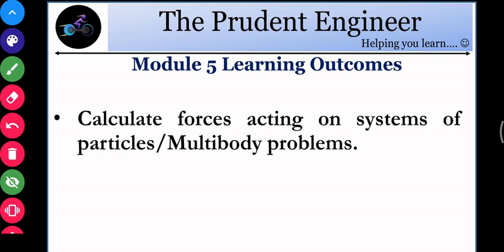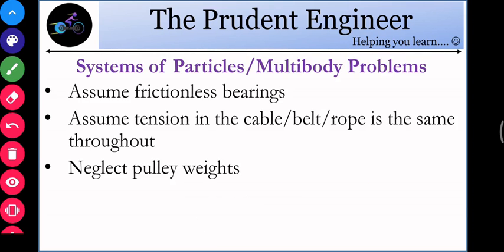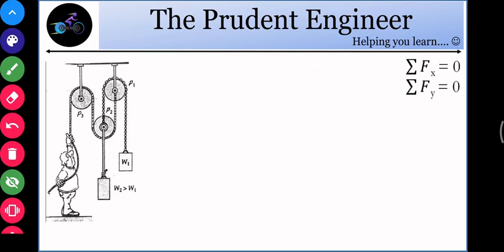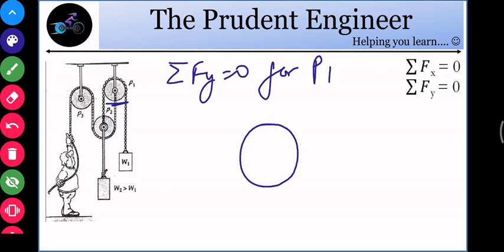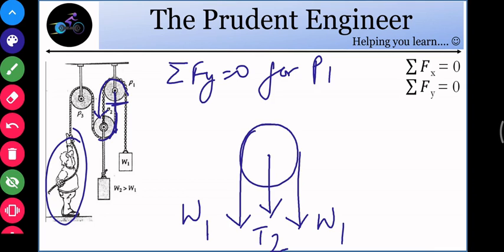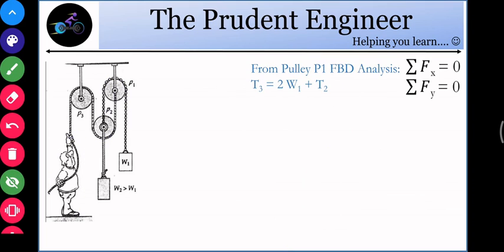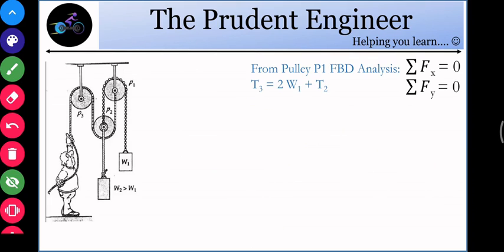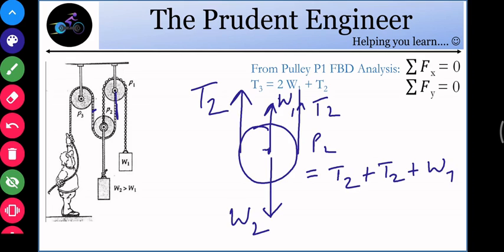Module 5 || Forces acting on multibody system || Basics of engineering mechanics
Video is all about the application of Newton's 1st law for a multibody system.
Increase the speed of video according to your convenience : )